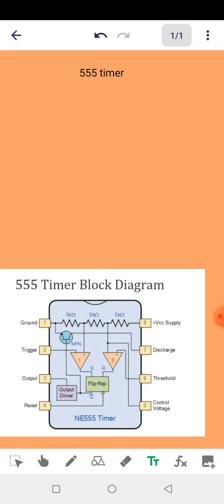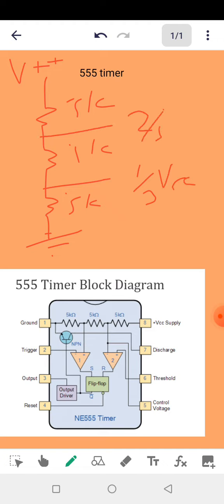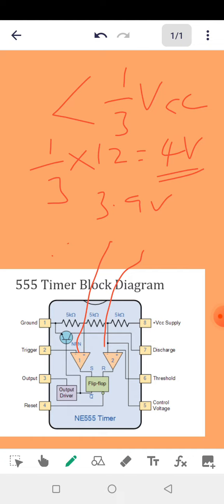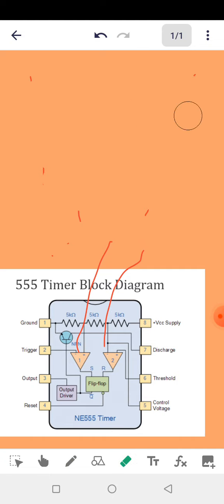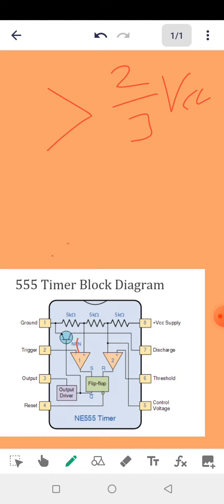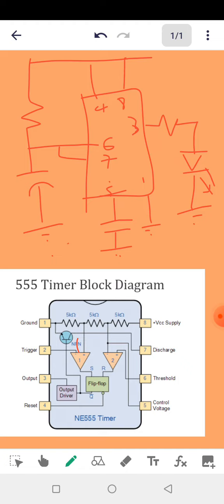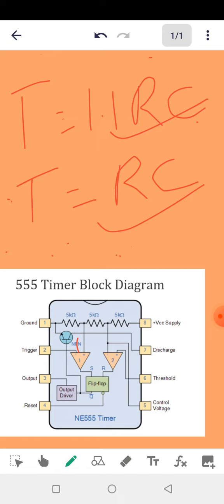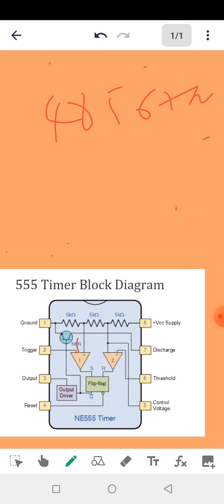555 timer ..monostable 1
this is a versatile ic that can be use to achieve quite a lot of simple stuffs, it could be your launch pad into the world of electronics...knowing it is a welcome to the world I am pretty sure of it.